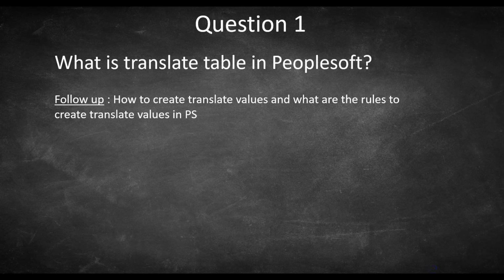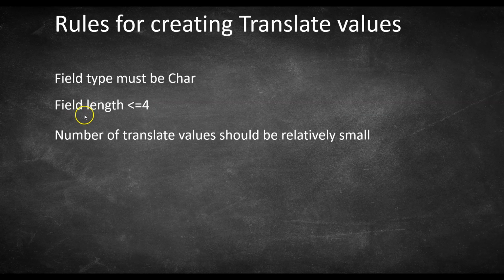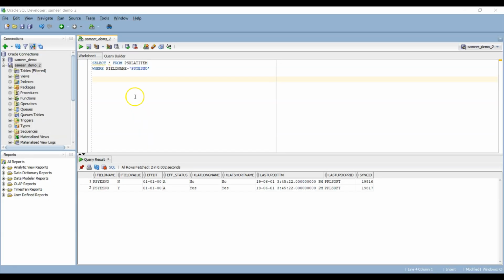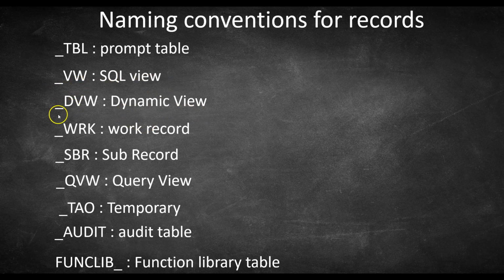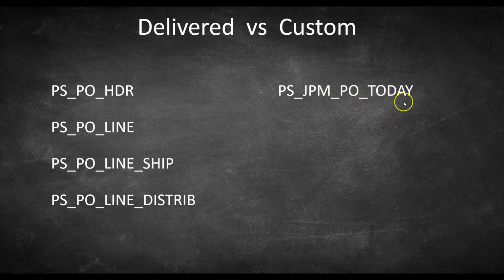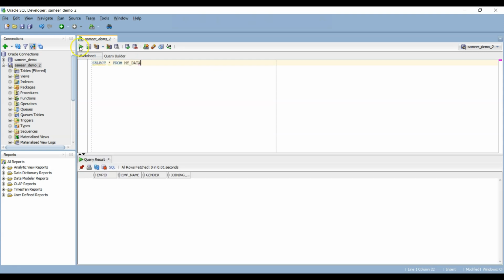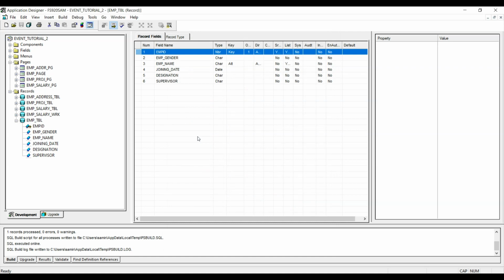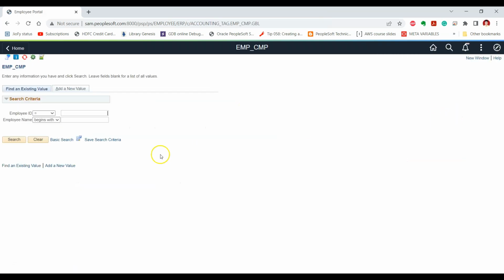Get Familiar with PeopleSoft Questions -Answers with Quick Tutorials -Sameer Pravin Ranalkar - Ep2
In this episode, we will go through some of the questions posed during the PeopleSoft technical interview and we are going to discuss answers in detail with a live demo